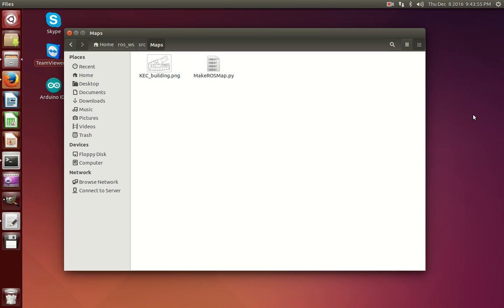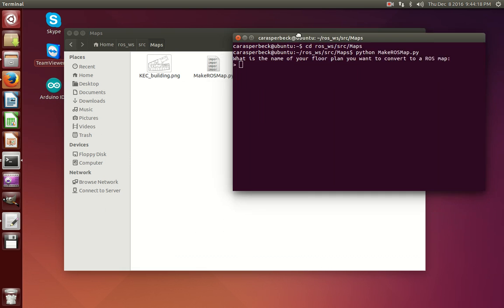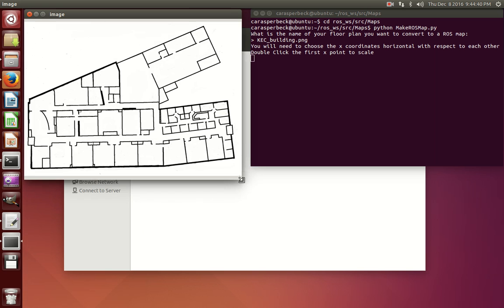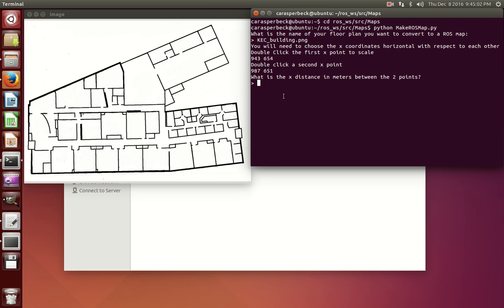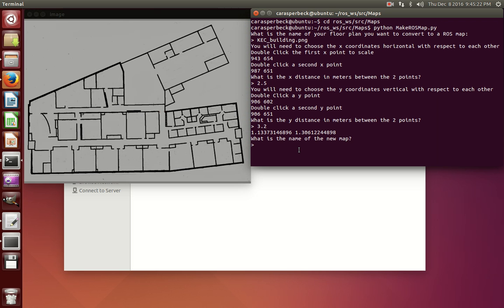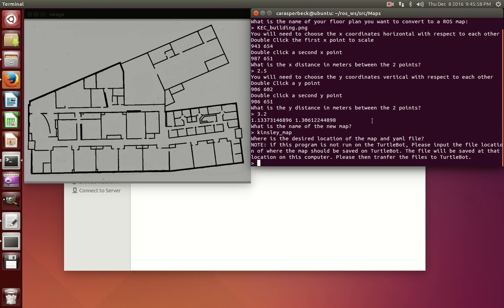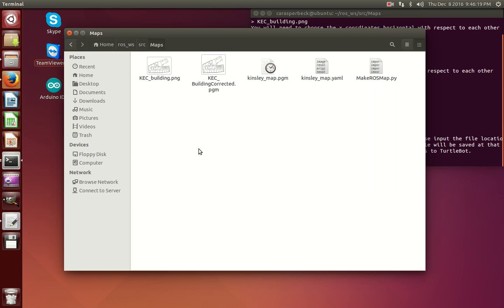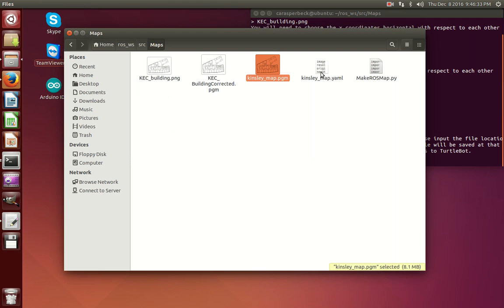How to create a ROS map using a buildings floorplan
How to create a ROS map using a buildings floorplan and not driving a robot around!